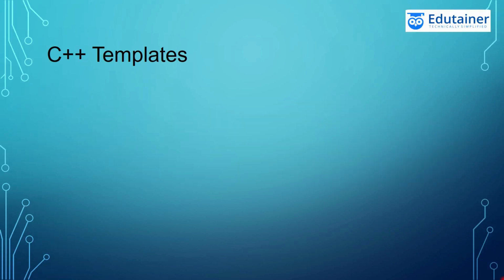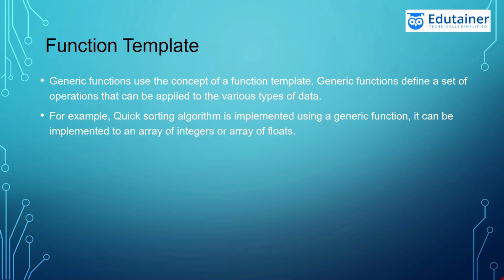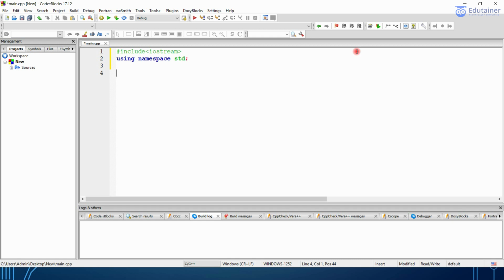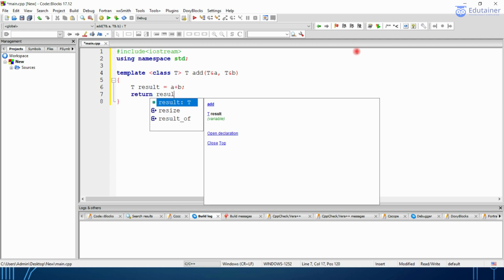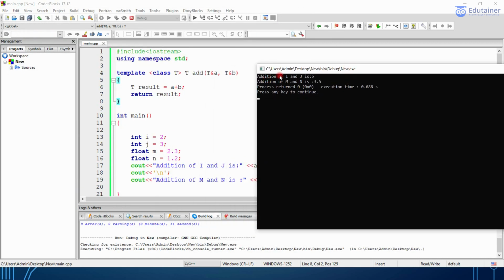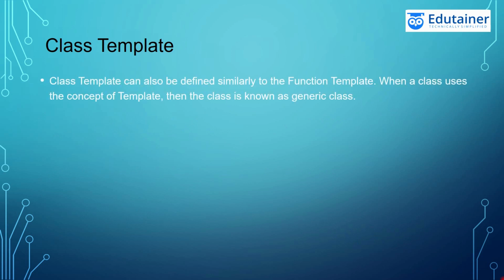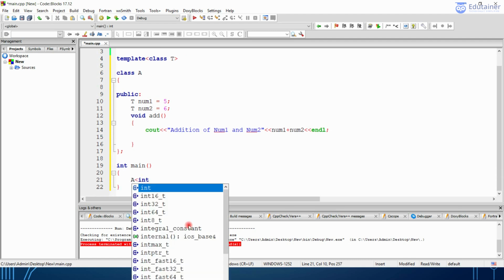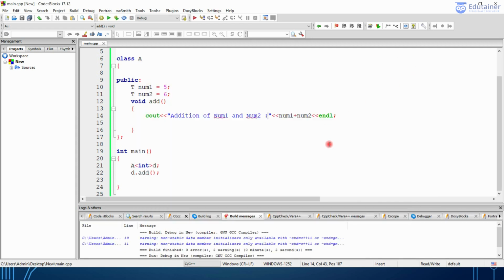Lesson - 3 Templates